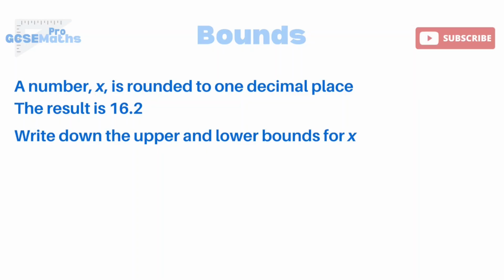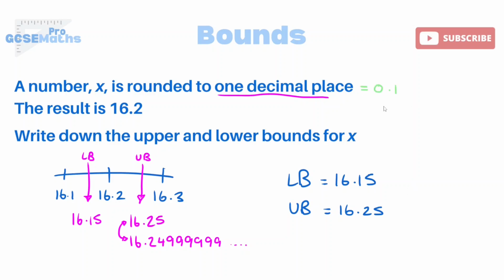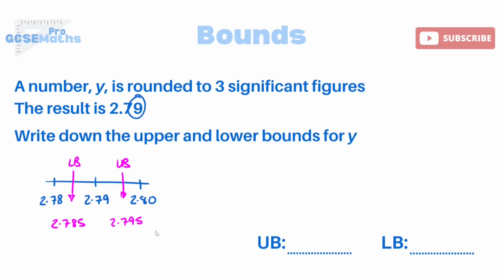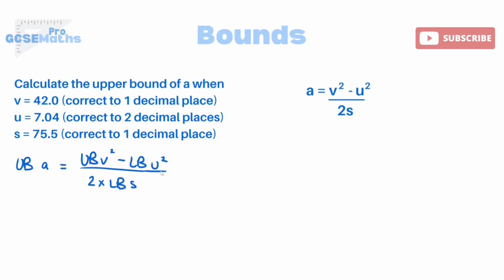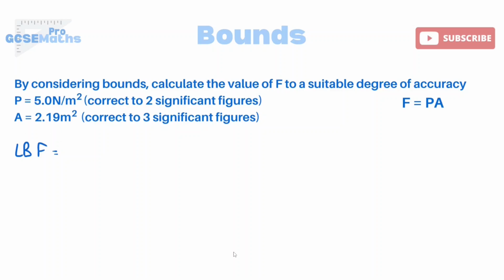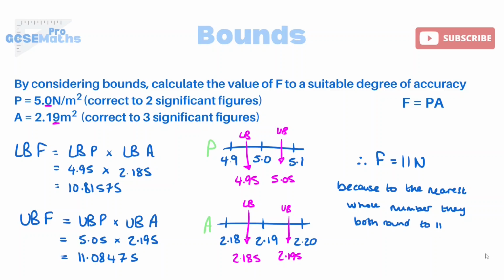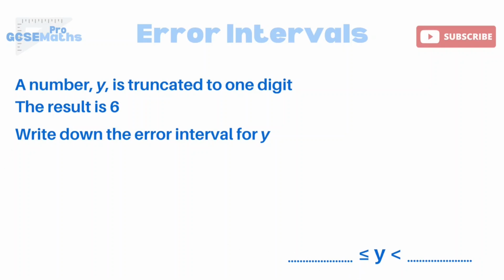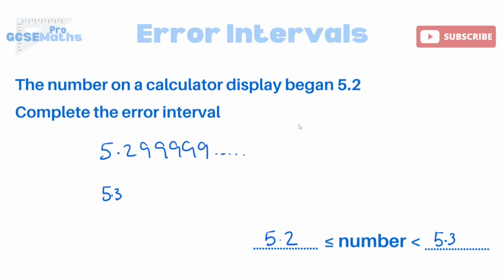EVERYTHING UPPER and LOWER BOUNDS in 30 minutes! | GCSE Maths Pro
In this video we go through a summary of all parts of the upper and lower bounds topic which includes how to find upper and lower bounds, using upper and lower bounds in harder calculations, answering "by considering bounds" questions plus covering how error intervals are similar and different to upper and lower bounds.

Chapters:
0:00 Introduction
0:22 Q1. Bounds - 1 decimal place
4:59 Q2. Bounds - Nearest 5
6:48 Q3. Bounds - 3 significant figures
8:54 Q4. Upper bound of perimeter
11:16 Q5. Upper bound with divide and subtract formula
15:19 Q6. By considering bounds, calculate the value of F to a suitable
21:18 Q7. Error intervals - round to 1 decimal place
24:29 Q8. Error intervals - truncating to 1 digit
27:35 Q9. Error intervals - displayed on a calculator (truncating)